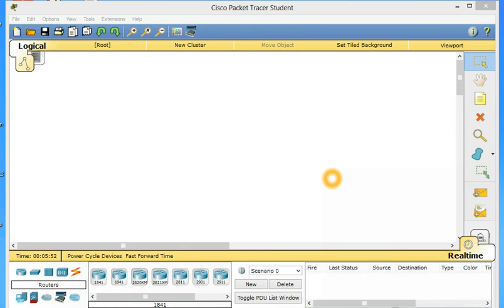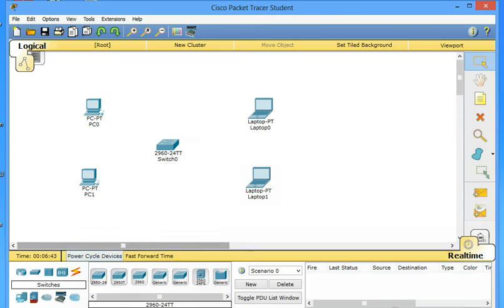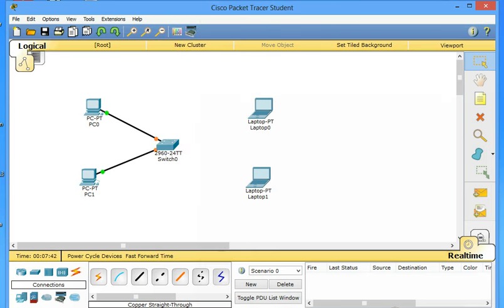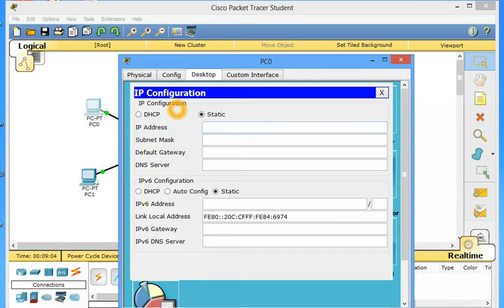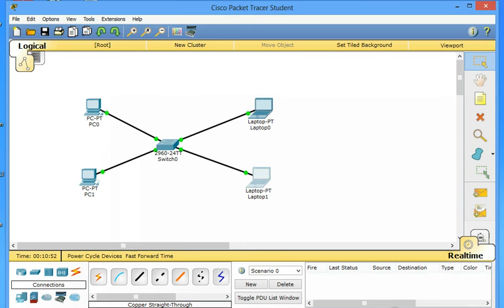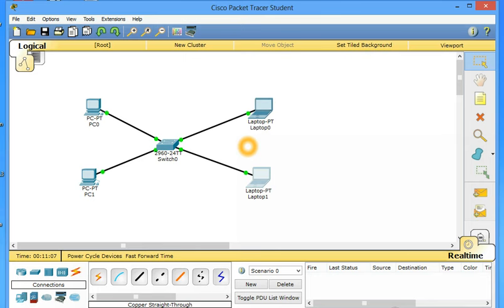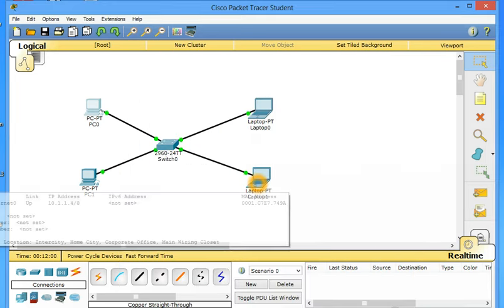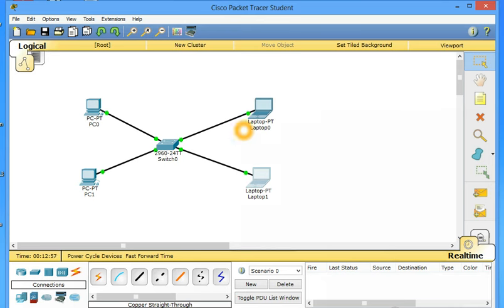creating a simple Lan in cisco packet tracer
In this short video i created a simple lan network by using Cisco Packet Tracer